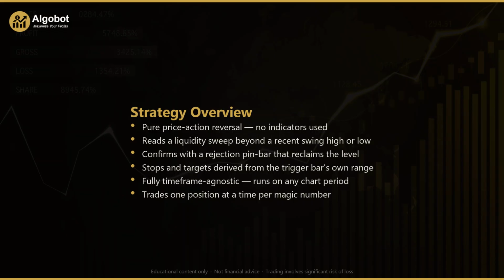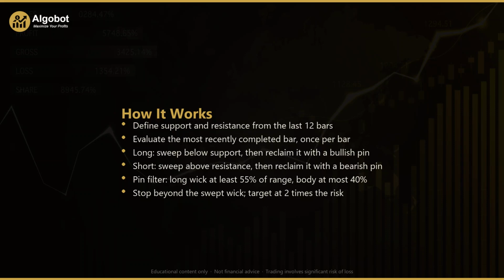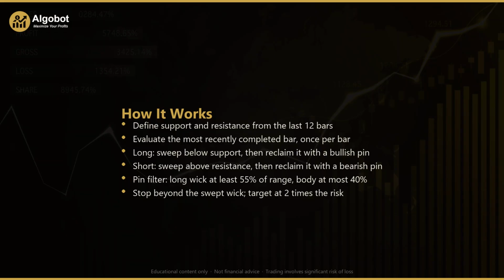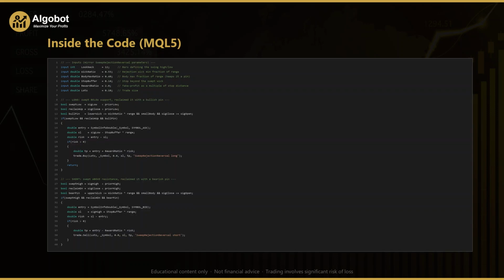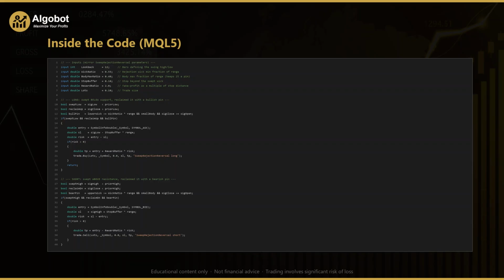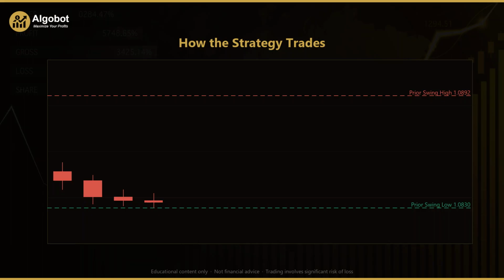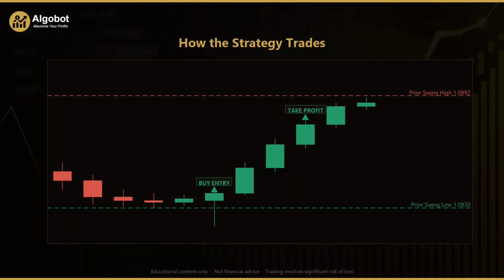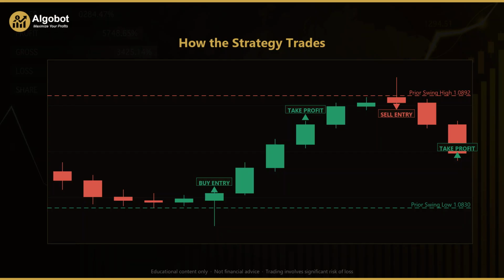Sweep Rejection Reversal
📊 Discover how a single rejection candle that sweeps a recent swing high or low can mark a failed breakout and a potential short-term turn.

This video breaks down the Sweep Rejection Reversal, a no-indicator MT5 EA that reads raw OHLC geometry to spot liquidity sweeps (stop-hunts) and pin-bar rejections, then frames objective counter-trend setups with risk defined on every trade.

Key parameters:
- Lookback: prior bars used to define the swing high/low acting as support or resistance.
- WickRatio: minimum rejection wick as a fraction of the trigger bar's range.
- RewardRatio: take-profit distance as a multiple of the stop (risk-to-reward).

00:00 Introduction
00:46 Strategy Overview
02:34 How It Works
04:40 Inside the Code (MQL5)
05:58 Logic Chart
09:21 Thank You